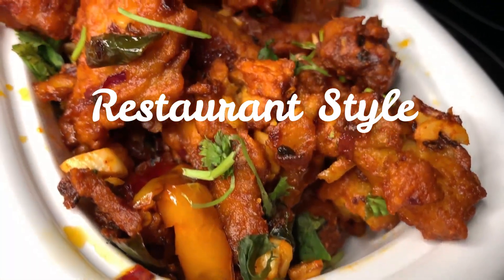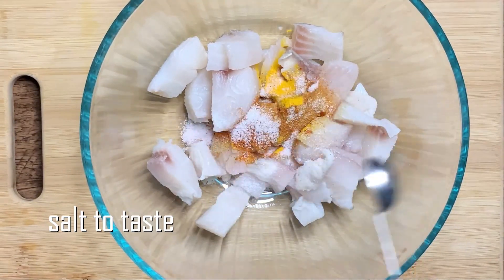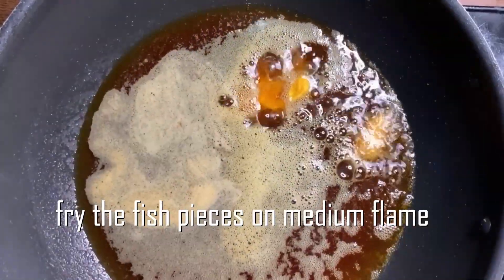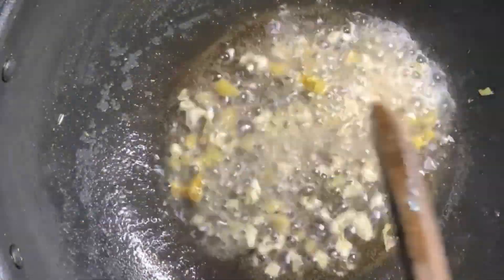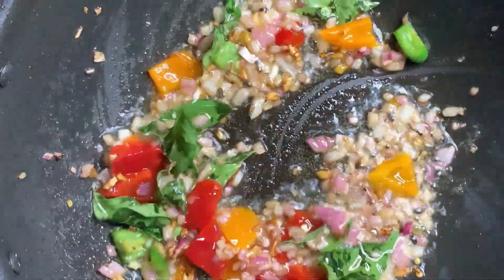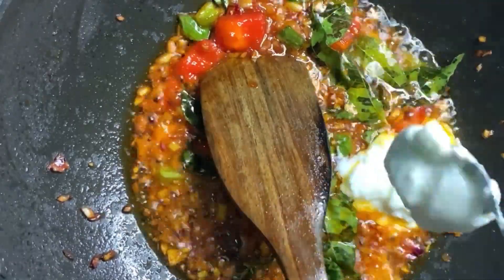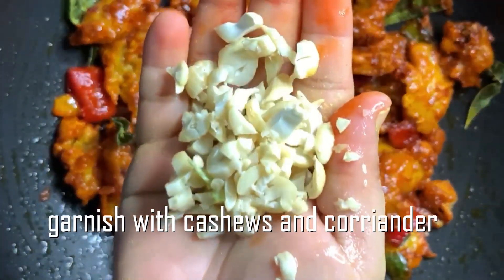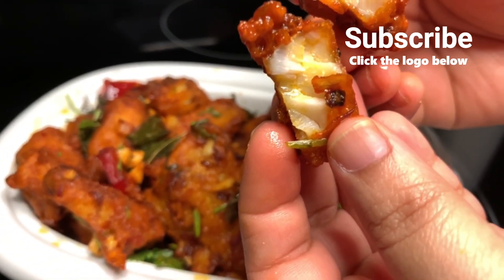Fish Recipe in Tamil | Fish fry Recipe | Chilli Fish Recipe | Fish Manchurian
In this video we will see how to make Chilli Fish in Tamil. Chilli Fish is must-try recipe which is very popular in Indian restaurants. This recipe tastes sweet, sour and slightly hot.

Please post your feedback in the comments section below.